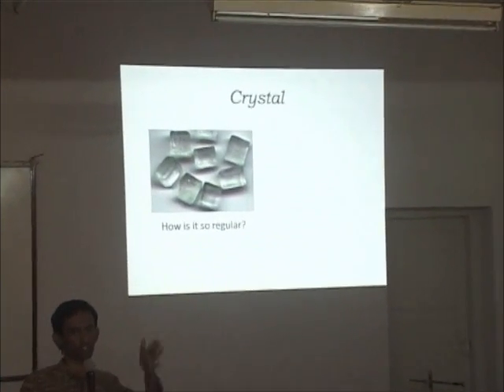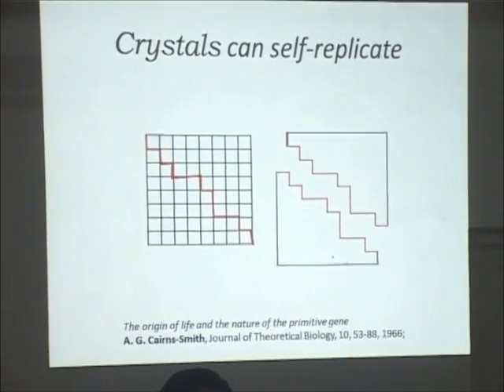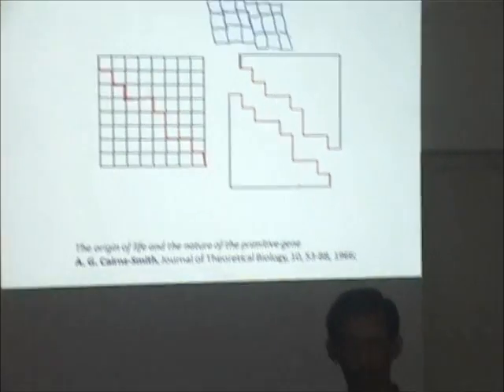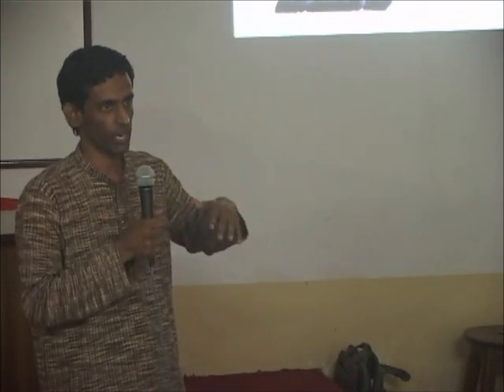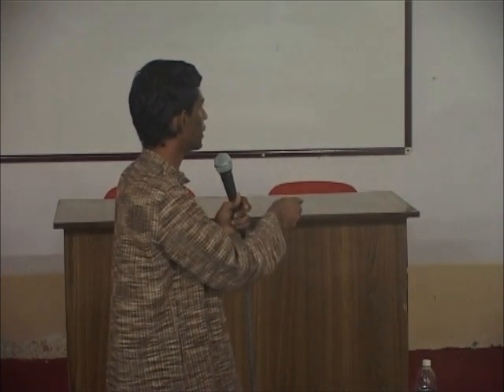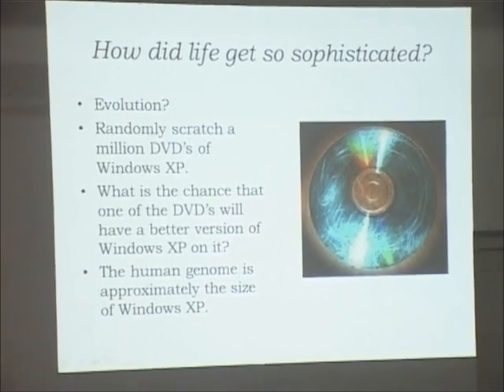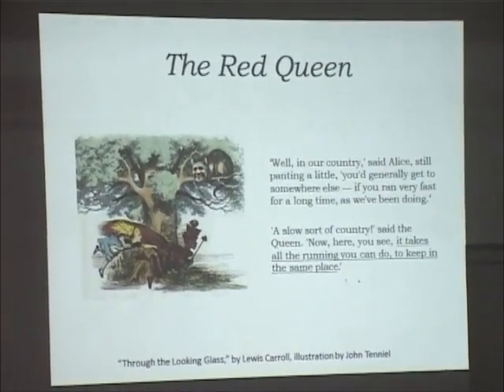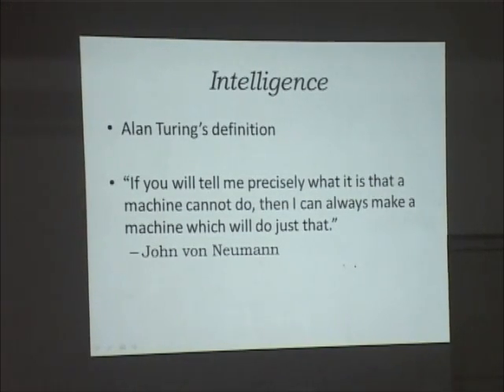Chai and Why? Life minus Matter equals Algorithms - Manoj Gopalkrishnan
Chai and Why? July 17, 2011 at Ruparel College. Dr. Manoj Gopalkrishnan discusses the evolution of sophisticated living systems and speculates that the underlying algorithms are what distinguish living from non-living.